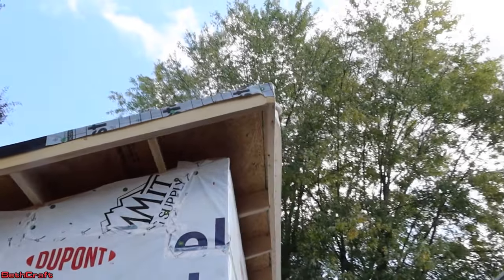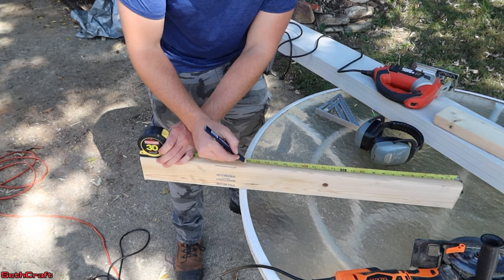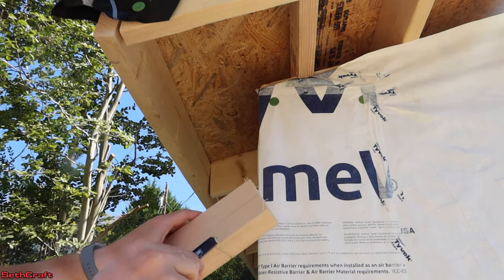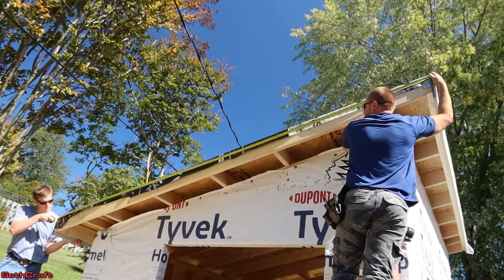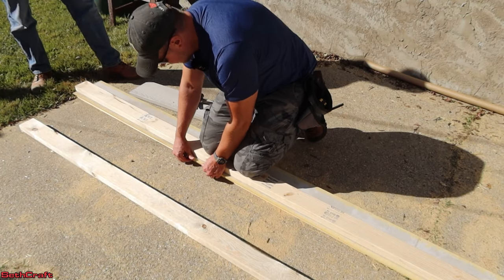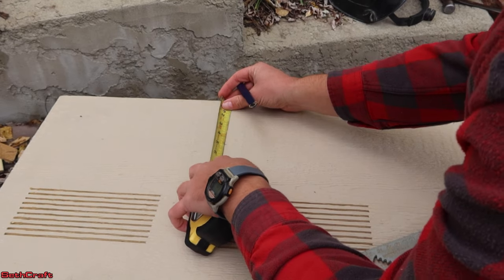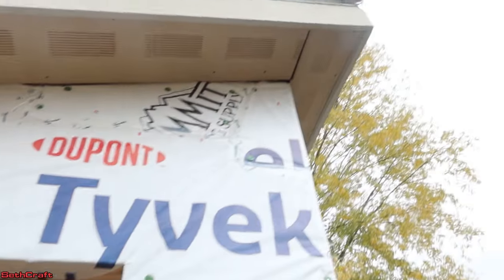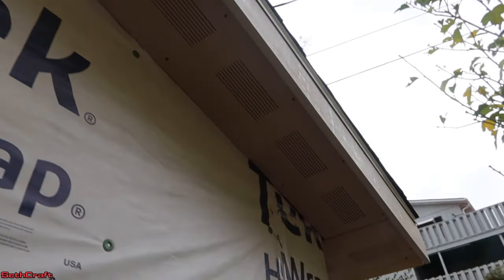DIY Fascia and Soffit Install for a 10x12 Shed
Installing soffit and fascia on the 10x12 shed is an important step in getting this building done. The fascia that we are using here is called Miratec. It is pre primered to make painting easy and has good weather resistance. These boards go along the vertical ends of the roof. The soffit is an OSB product with slits cut into it that allow air flow from the space between rafters.